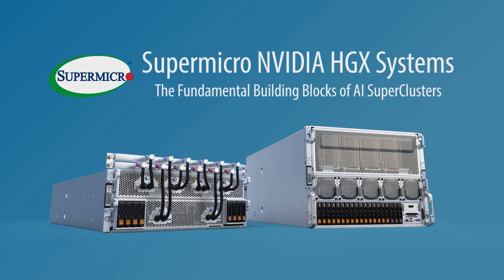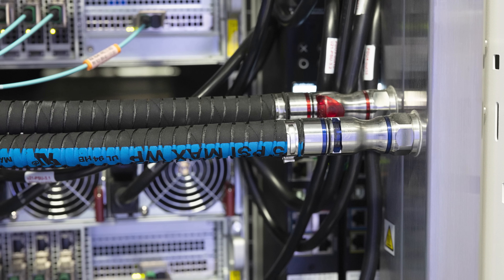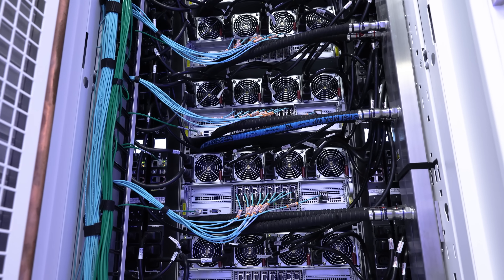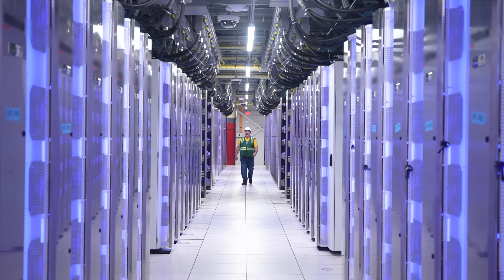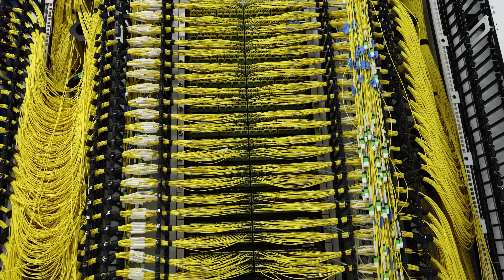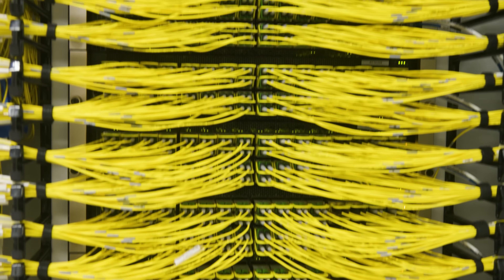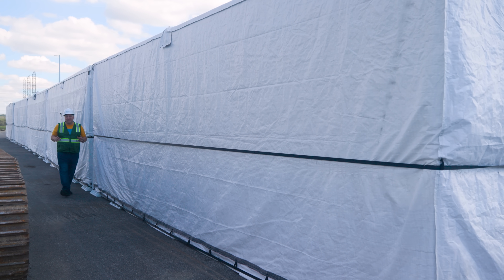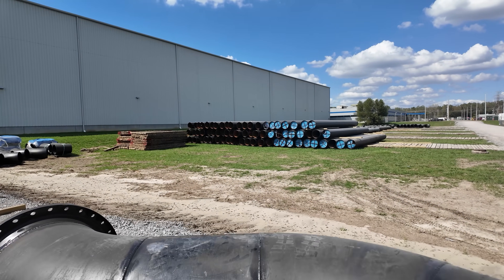Inside the World's Largest AI Supercluster xAI Colossus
We FINALLY get to show the largest AI supercomputer in the world, xAI Colossus. This is the 100,000 (at the time we filmed this) GPU cluster in Memphis Tennessee that has been on the news a lot. This video has been five months in the making, and finally Elon Musk gave us the green light to not just film, but also show everyone the Supermicro side of the cluster.

Become a STH YT Member and Support Us

Timestamps
00:00 Introduction
01:44 Inside a xAI Colossus Data Hall
02:22 Supermicro Liquid Cooled GPU Racks
08:30 Supermicro Compute and Storage Racks
08:54 Networking is Awesome
11:51 Supermicro Storage Servers
12:26 Data Center Liquid Cooling
13:33 Tesla Megapacks for Power
14:08 Future Expansion and Thank Yous